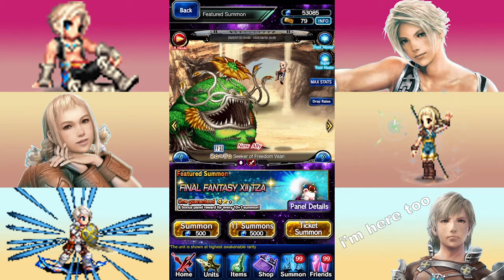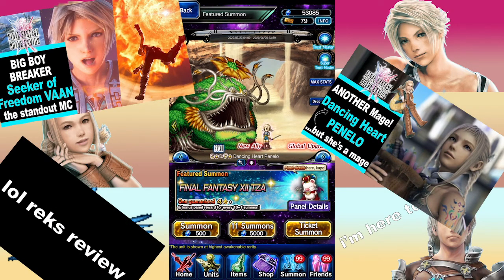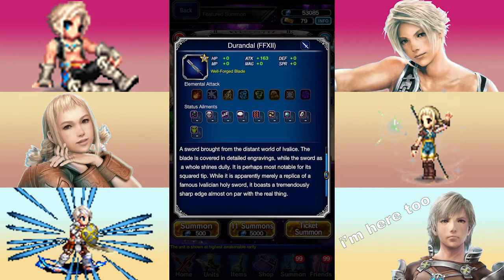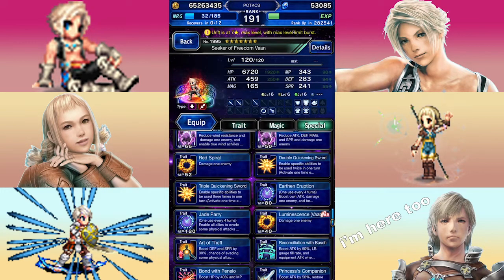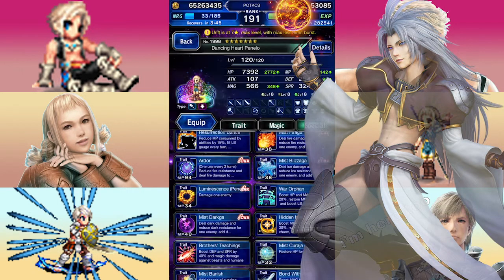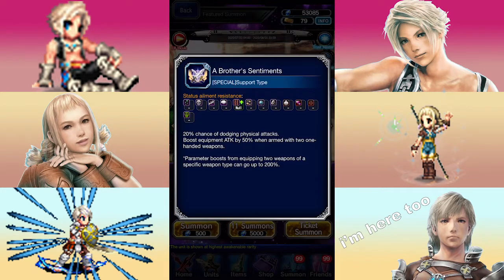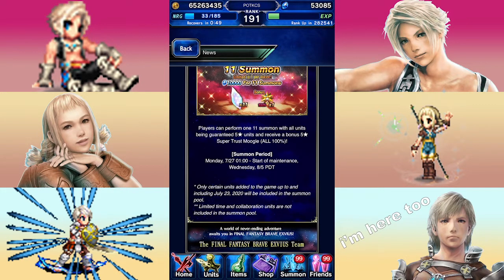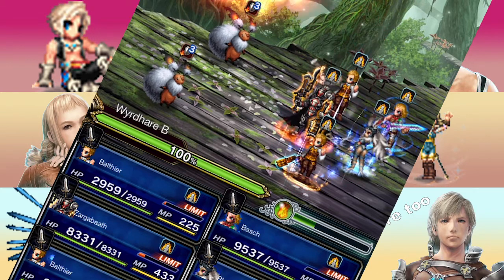Final Fantasy Brave Exvius - Banner Review! Should You Summon These FFXII Units?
Two excellent units... and Reks. Well, Reks is a four star, so the chances of getting him doesn't really affect your chances of getting one of the five stars. Regardless, should you spend your Lapis on this banner?